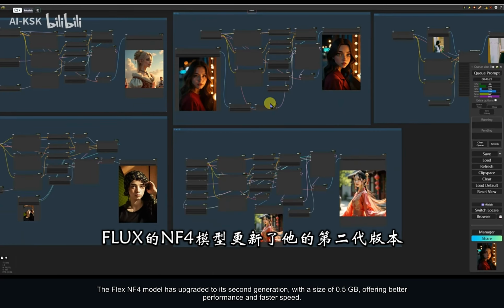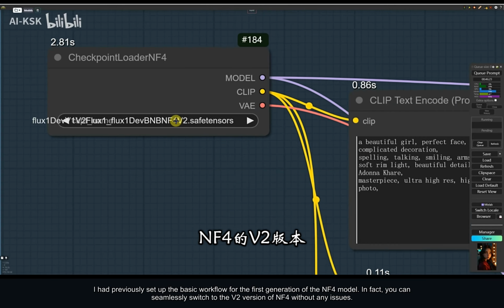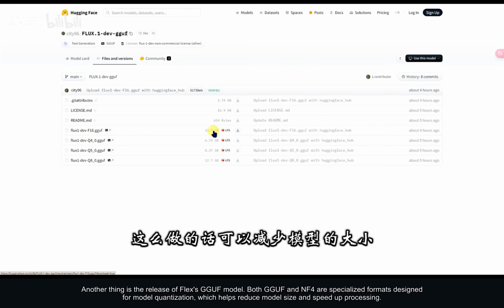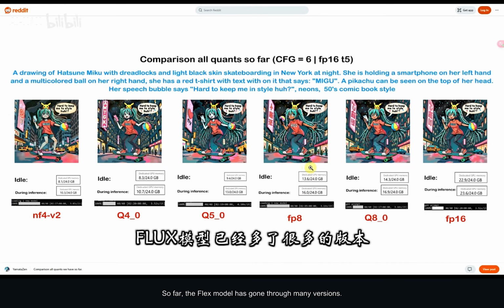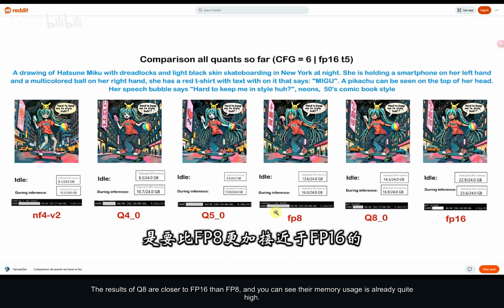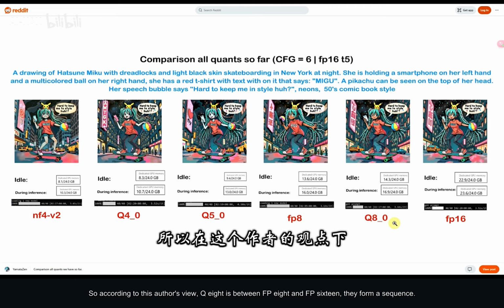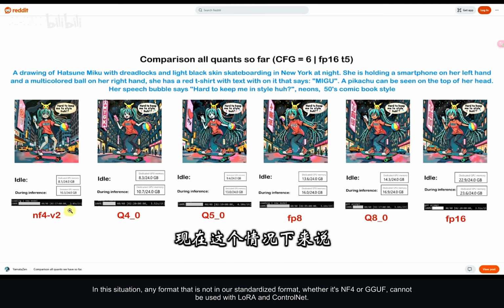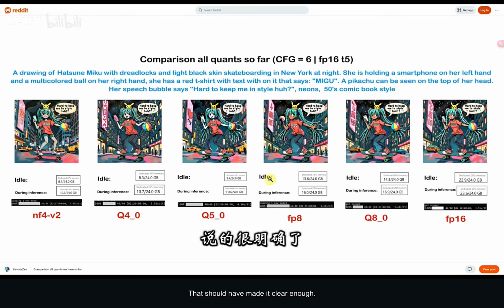FLUX NF4 V2 Update vs FLUX GGUF: Faster Speed & Higher Precision Comparison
[Support AI-KSK]

[Follow AI-KSK]